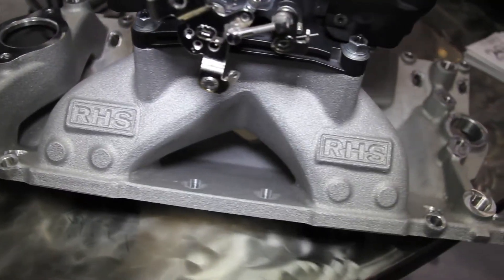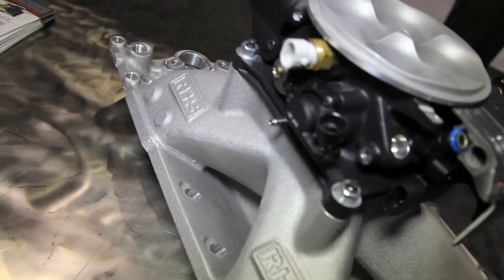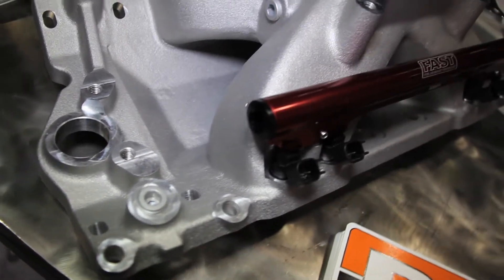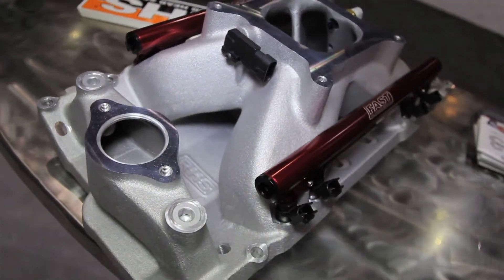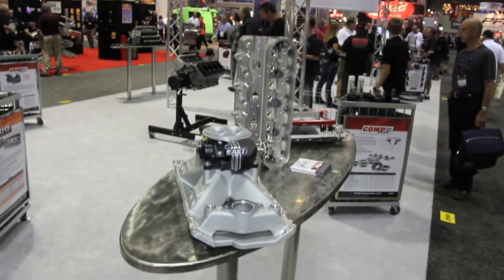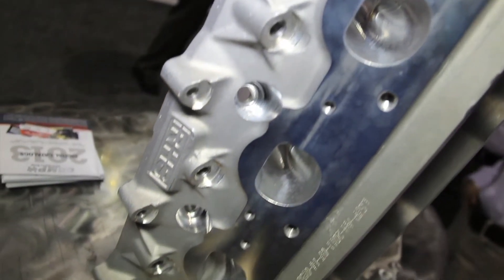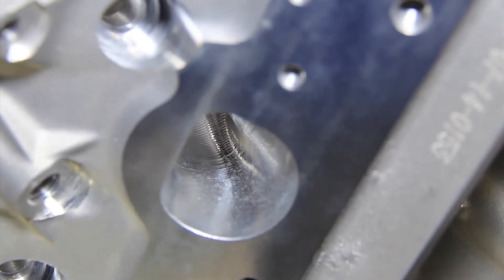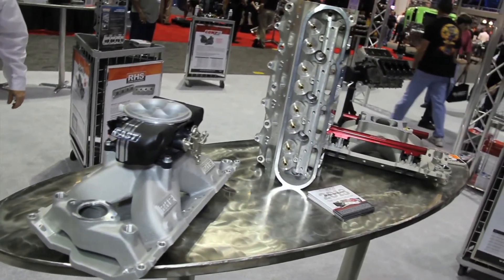PRI 2012 -- RHS® Intake Manifolds & Cylinder Heads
In this video, Jessica Barton of Power Automedia visits with Kevin Feeney from RHS. They speak about the RHS 23-Degree Intake Manifolds available in carbureted and fuel injected applications, as well as the high-flow, big-port cylinder head for a variety of LS engines.